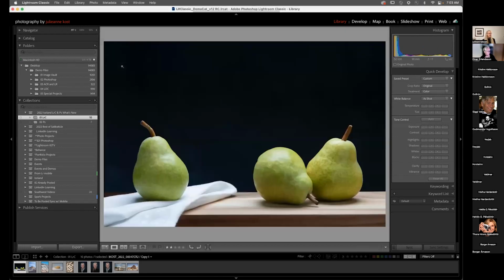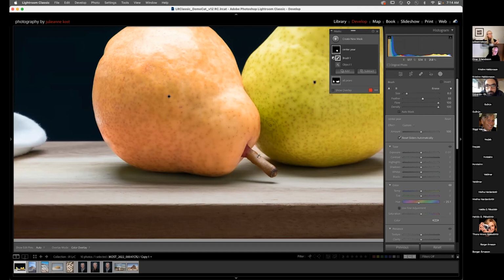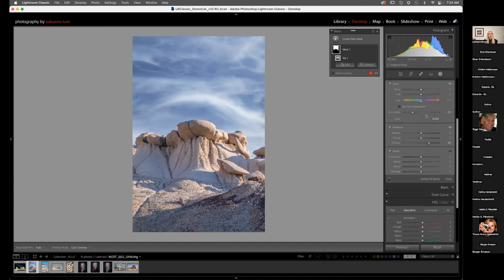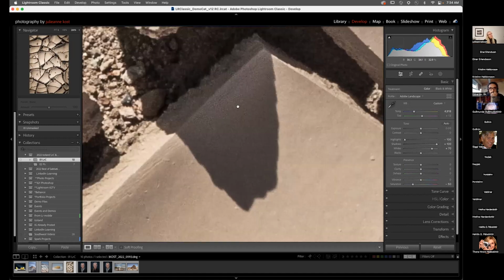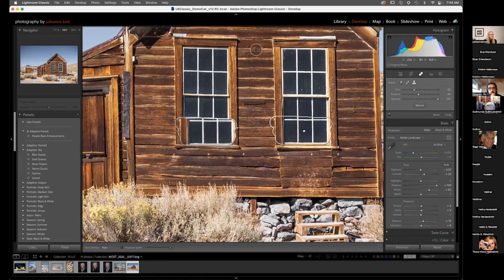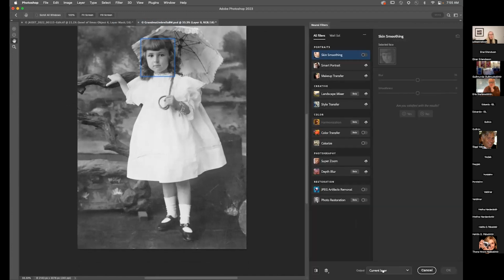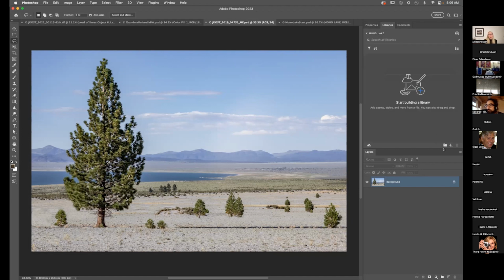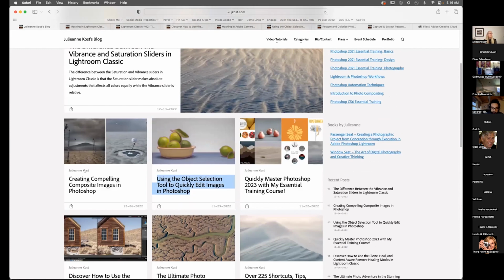Julieanne Kost webinar for Hugbunadarsetrid, 14th December 2022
Julieanne Kost, Adobe Digital Imaging Evangelist covers the newest features in Adobe Lightroom Classic 2023 and Photoshop CC 2023. A webinar by invitation of Hugbunadarsetrid ehf., Adobe Gold Certified Reseller in Iceland since 2012.